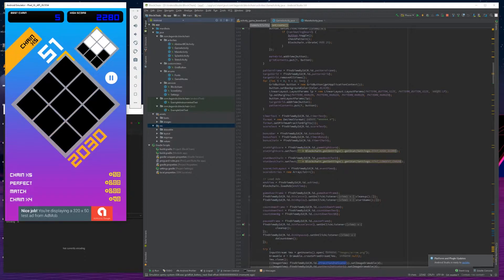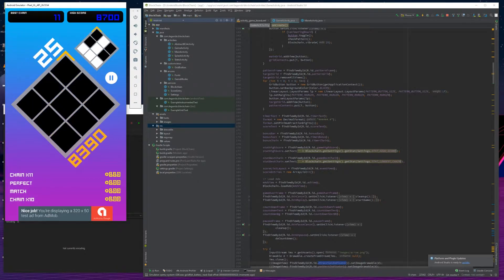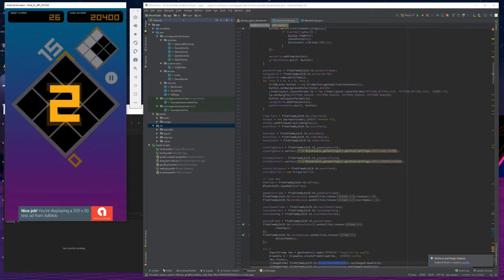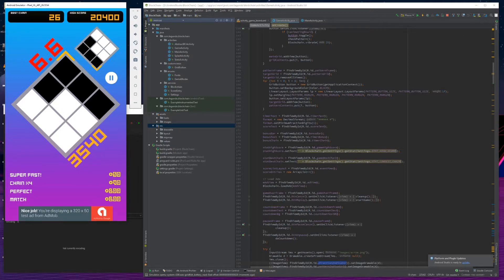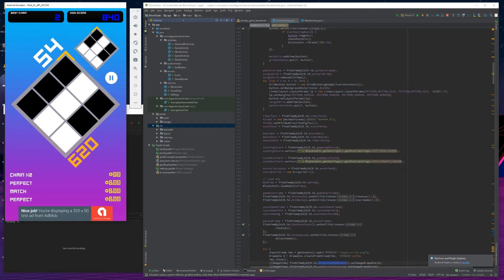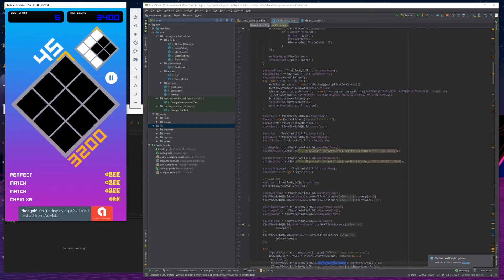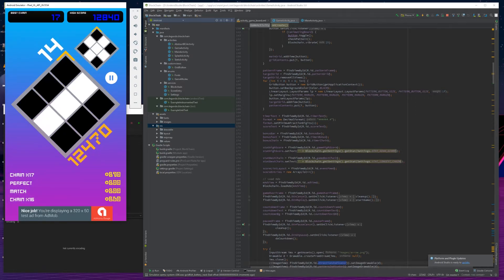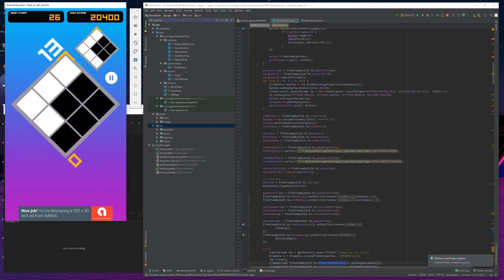Mid Development Hell - Game Dev Vlog #3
Development on BlockChain started as a little side project, but as these things go it's since become the primary thing I'm working on.

Let's talk about being stuck in Mid-Development hell, and how the game is progressing!

👕 REPRESENT THE SQUAD!! 👕

Legundo Media Group
5746 Union Mill Rd #537
Clifton, VA 20124